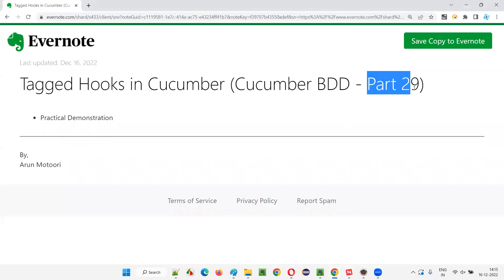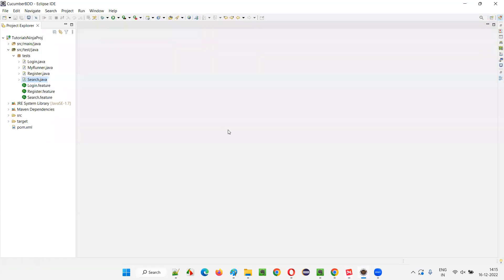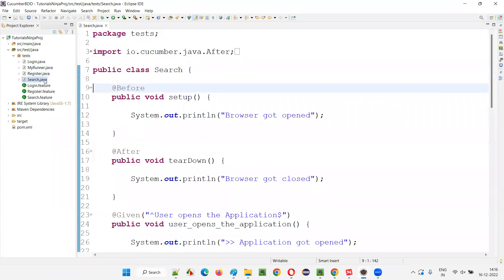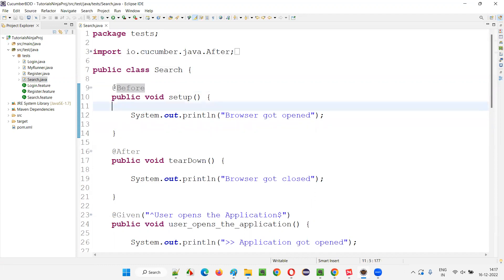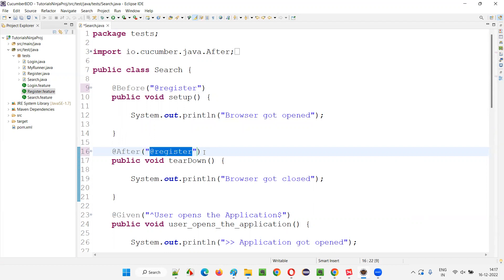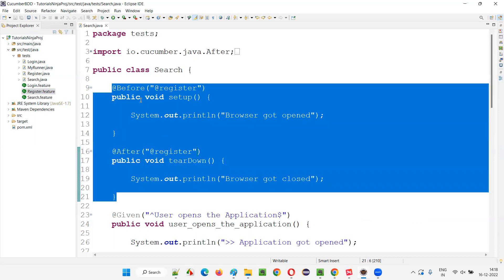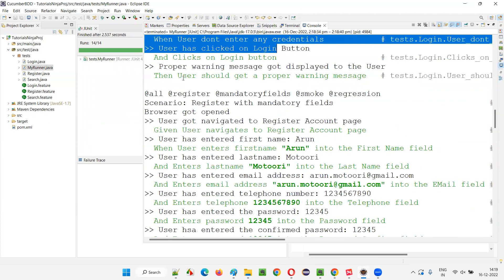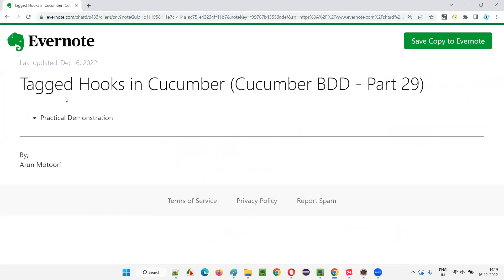Tagged Hooks in Cucumber (Cucumber BDD - Part 29)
In this session, I have practically demonstrated Tagged Hooks in Cucumber